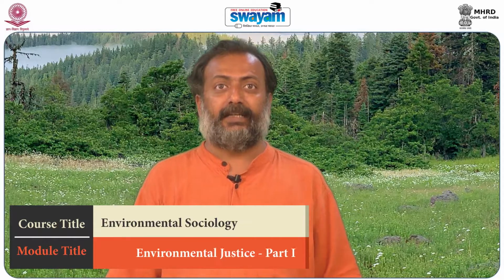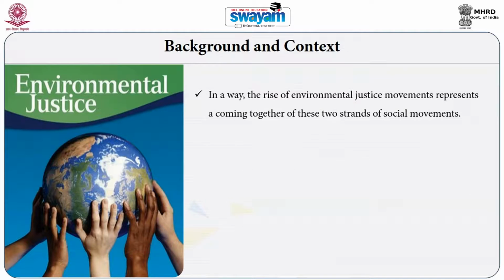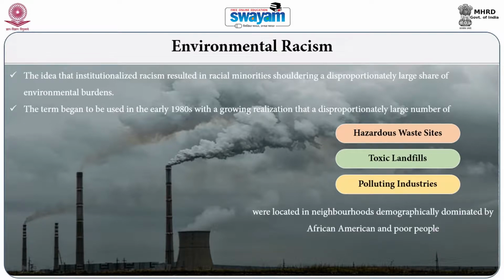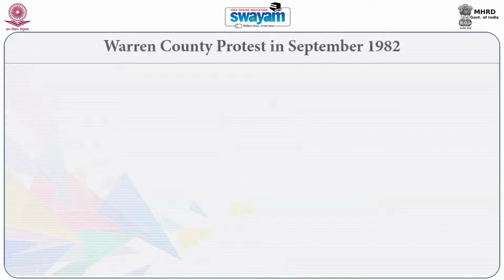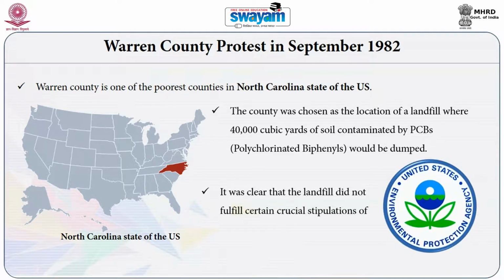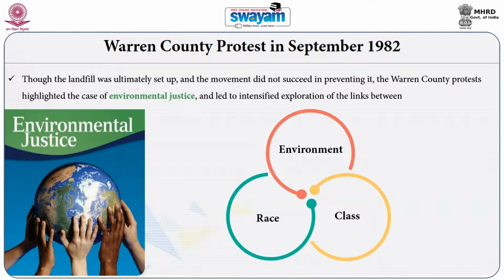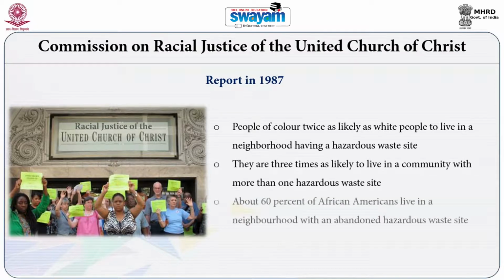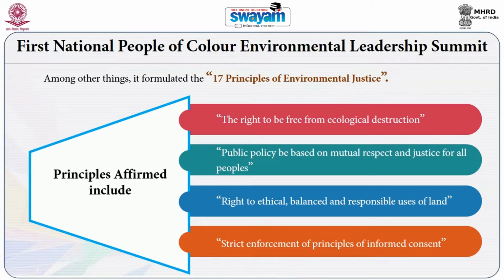Module 35 - Environmental Justice - Part A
Environmental Justice